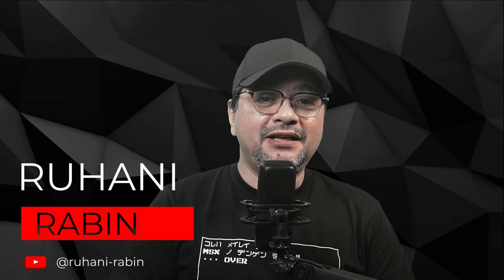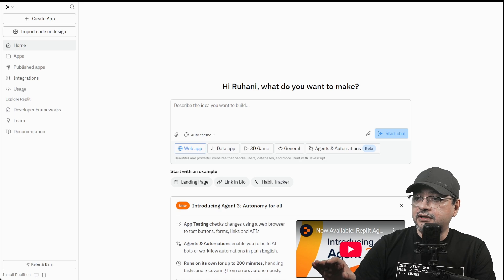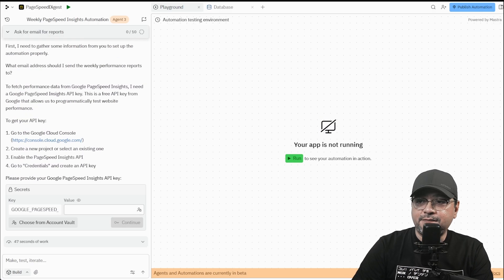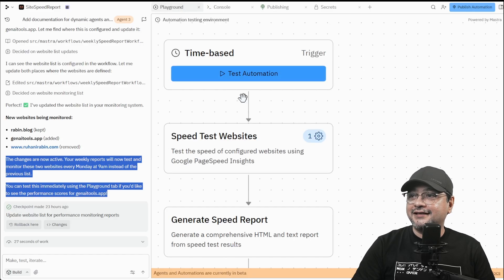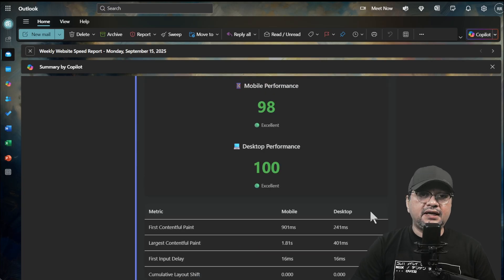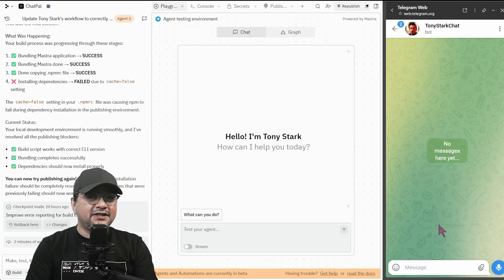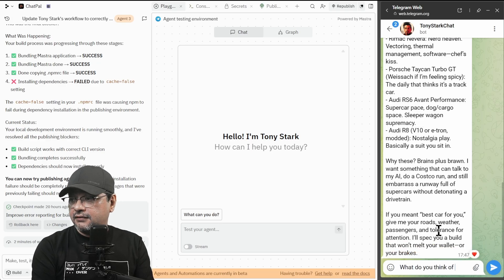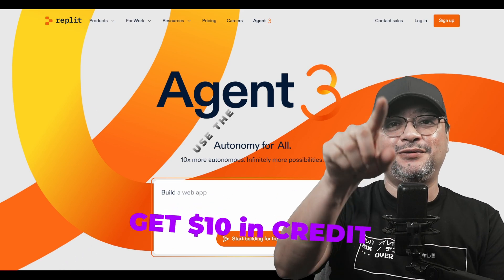Want to Build AI-Powered Bots in Minutes? Replit Agent 3 Makes it Easy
In this video I show how I used Replit Agent 3 to create two practical automations:

1. A scheduled system that checks website PageSpeed Insights for two domains and emails me a report every Monday morning.
2. A Telegram bot powered by GPT-5 that mimics Tony Stark’s personality.

This is hands-on autonomy: describe the goal once, and let Replit Agent 3 handle the builds, testing, and scheduling.

📖 Chapters:

0:00 Intro & SaaS Product Background
0:25 Replit Agent 3 Overview & Features
1:08 Replit Agent 3 Tutorial – Setup PageSpeed Automation
3:42 Test Run Results – Weekly PageSpeed Email Report
5:51 AI Telegram Bot Demo with GPT-5 (Tony Stark Personality)
8:50 Why Replit Agent 3 Matters – Practical AI Automation & Closing